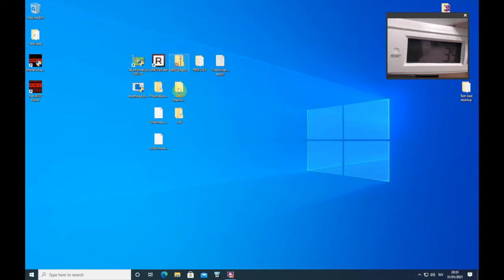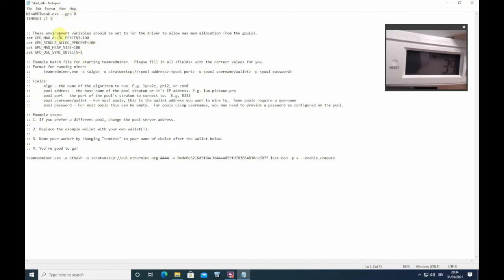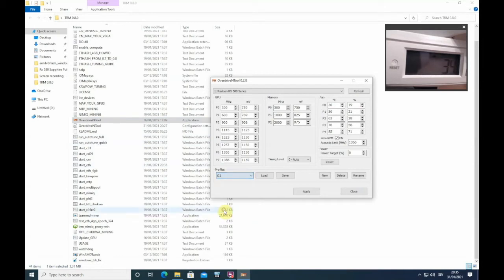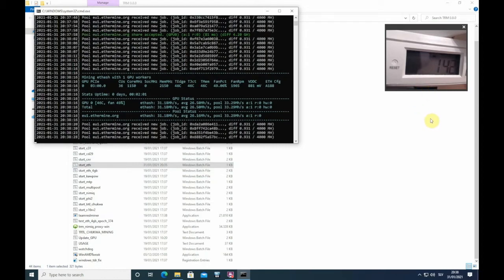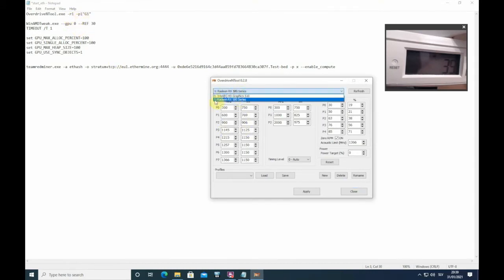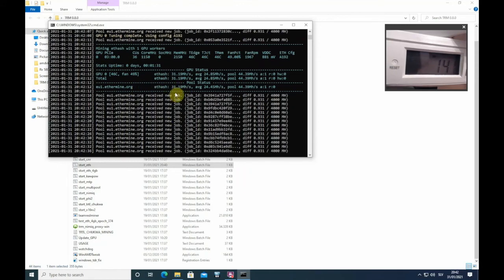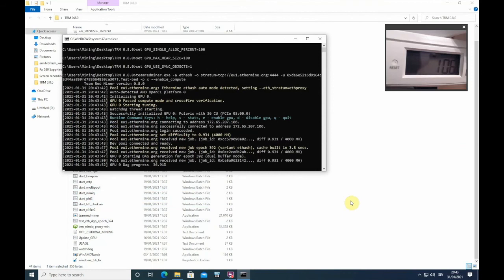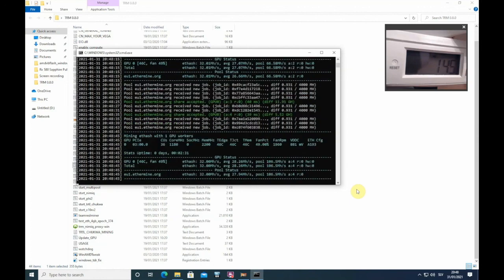Beginners guide : Rx 580 8gb Ethereum mining part 2 - memory timings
In this part of beginners guide we go a step further with Rx 580 8gb. We apply memory timings and get to a decent speed of  32 MH/s at power consumption of 125W at the wall.
This is a decent and stable beginners setup!

TeamRedMiner v.0.8.0 : Adrenaline 20.12.1
Normal mode : 32 MH/s, core 1180/880, memory 2200/880, REF 30, Power consumption 125W

1. I am not an expert.
3. Do your own research
5. My clocks/voltages may not work for you, remember silicon lottery.
6. I am not responsible for any kind of damage you might do to your GPU/system. Test at your own risk.